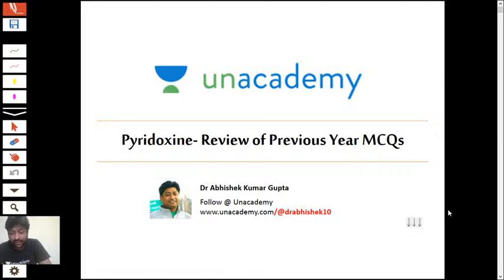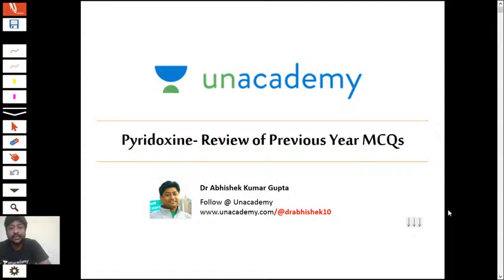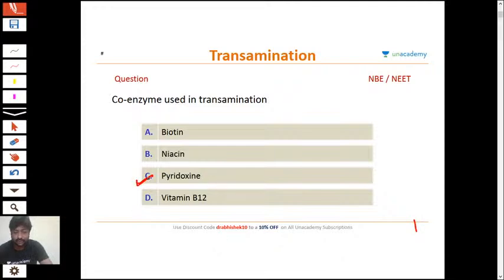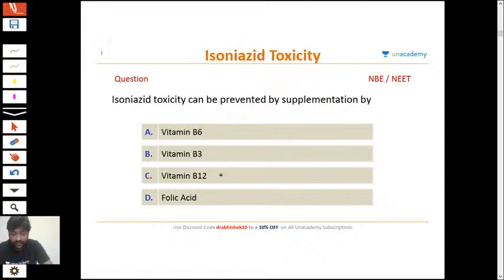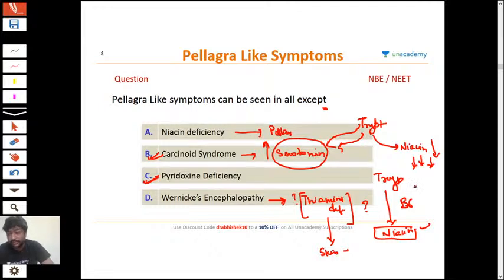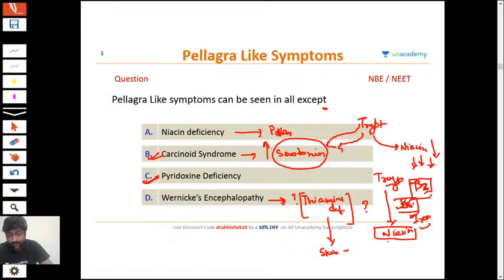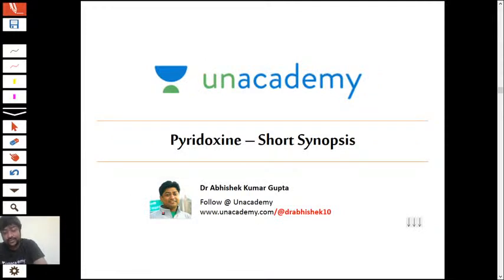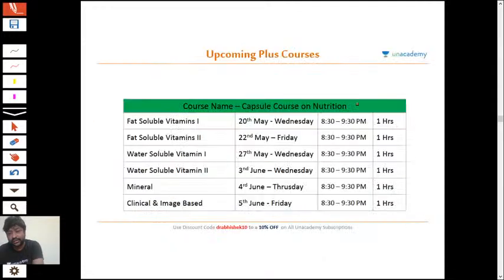NEET PG | MCQs & High Yield Points on Pyridoxine | Biochemistry | Dr. Abhishek Gupta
Unacademy Plus Subscription Benefits:
1. Learn from your favorite teacher
2. Dedicated DOUBT sessions
3. One Subscription, Unlimited Access
4. Real-time interaction with Teachers
5. You can ask doubts in the live class
6. Download the videos & watch offline